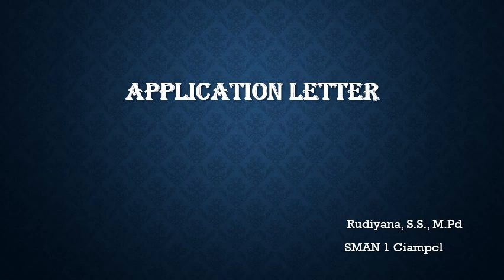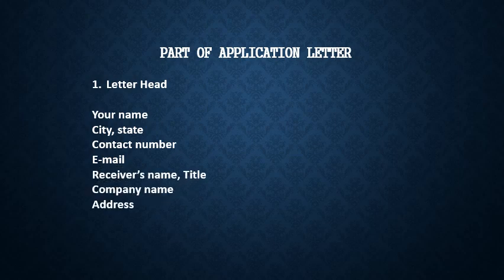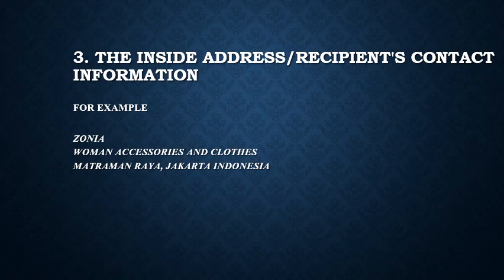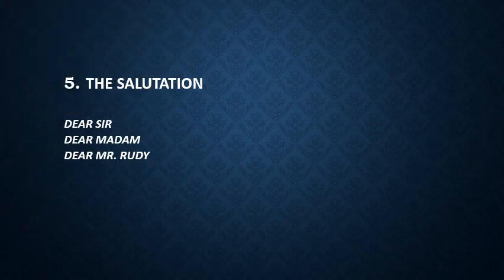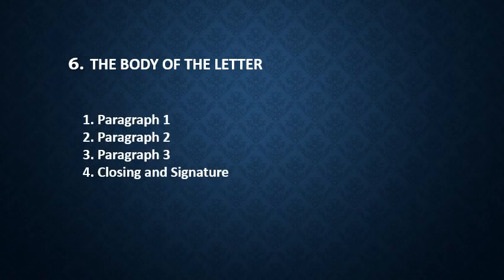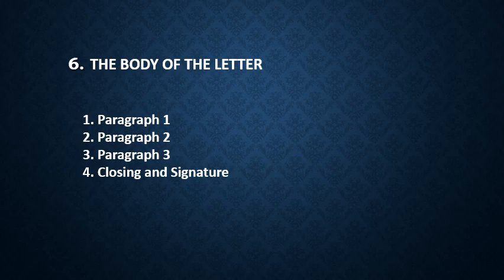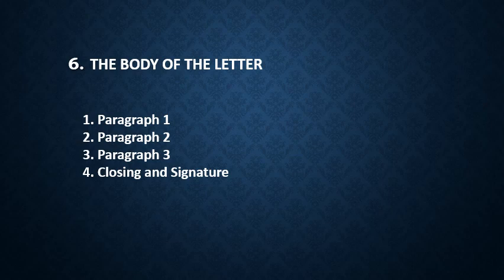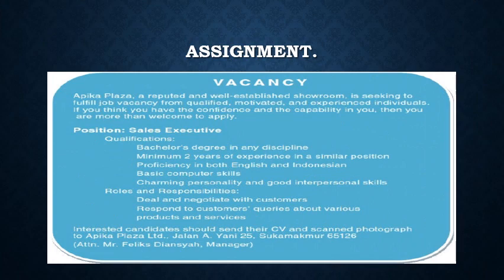Rudiyana_Bahasa Inggris XII_SMAN 1 Ciampel_Cover Letter_Desember 2022#pkgtkjabar